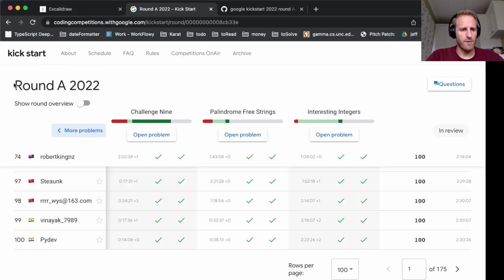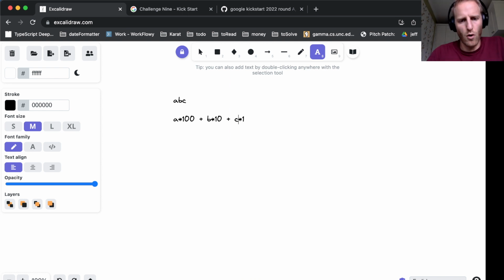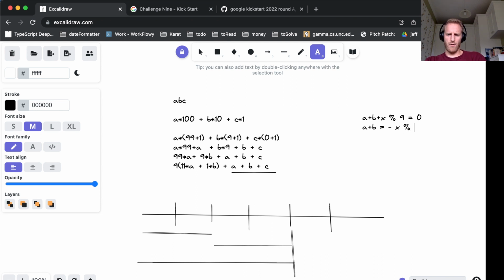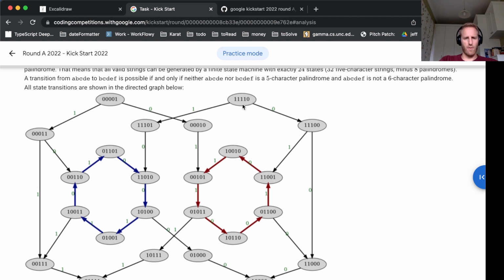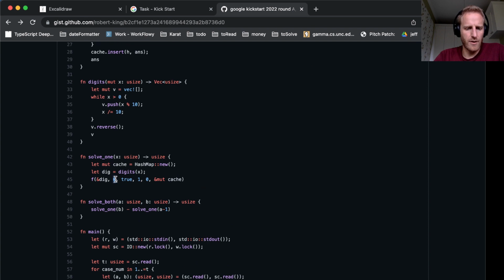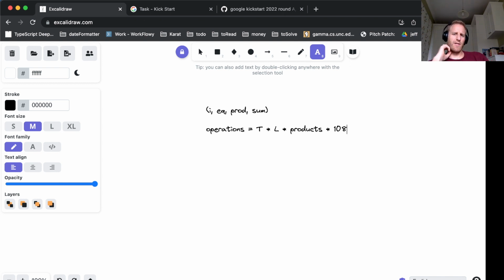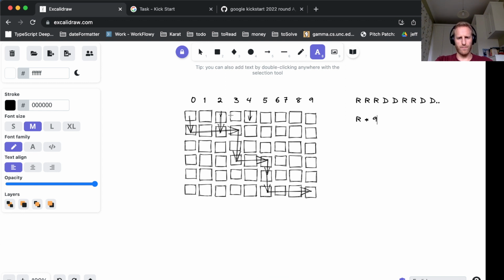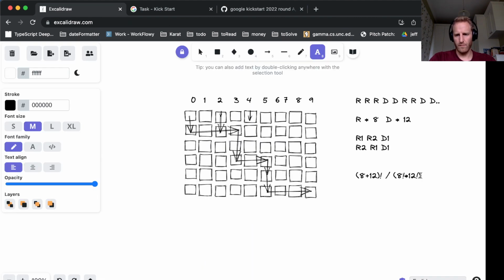Google Kickstart 2022 Round A analysis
Google Kickstart 2022 Round A analysis using rust